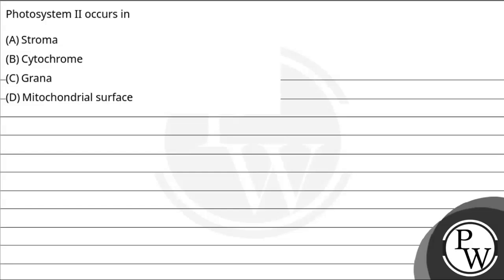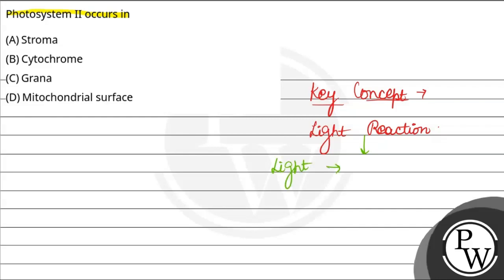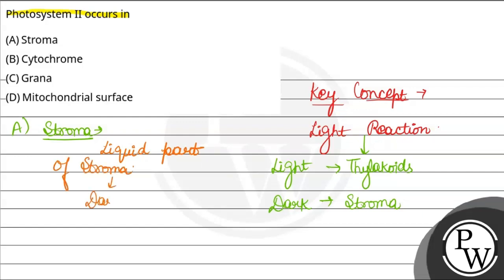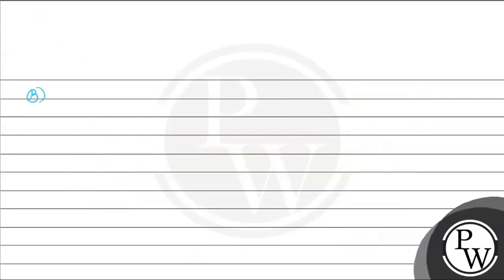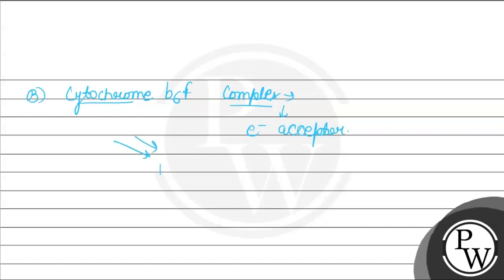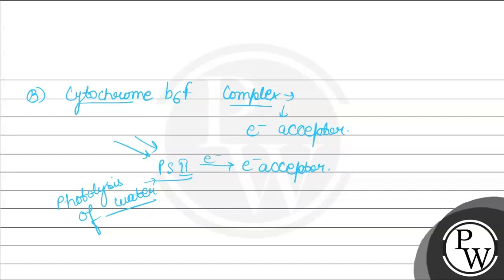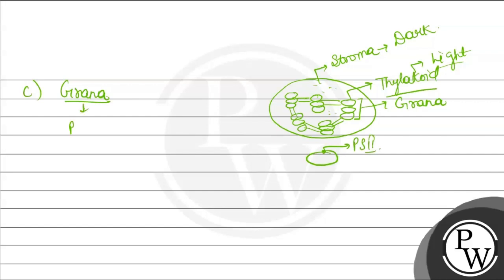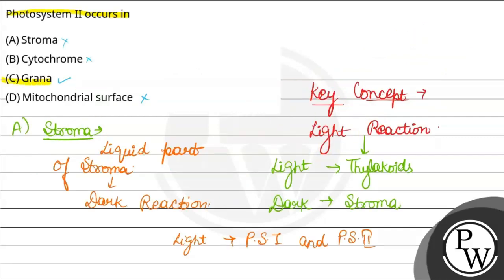Photosystem II occurs in....